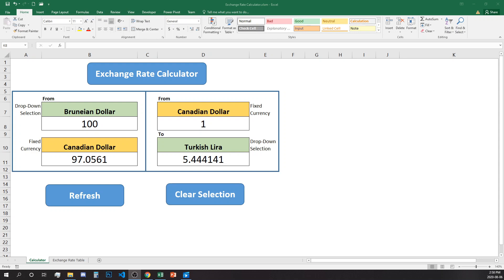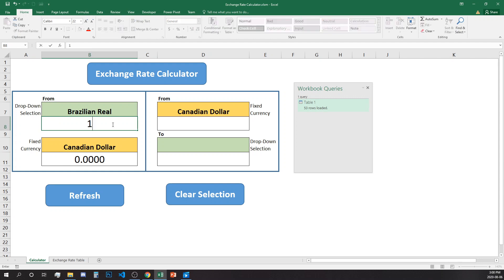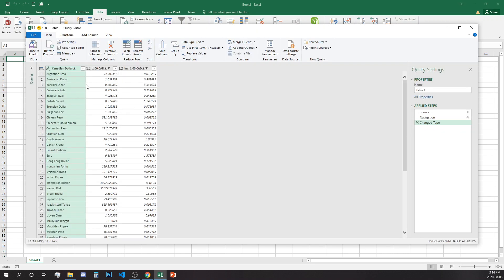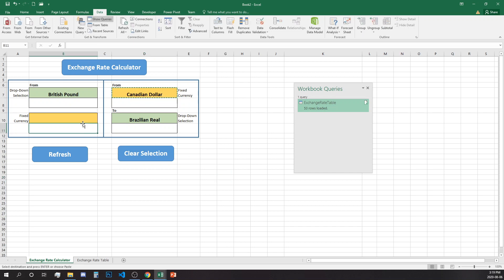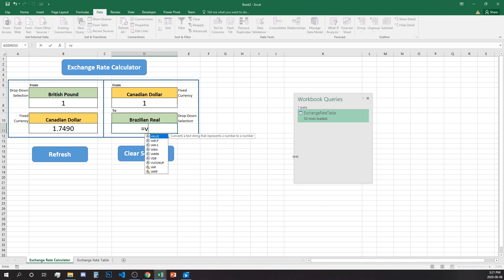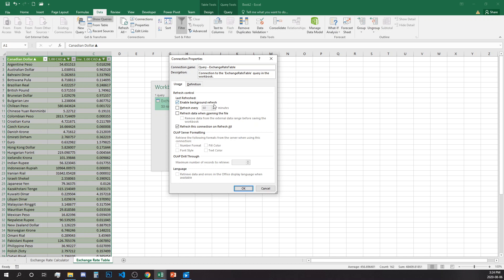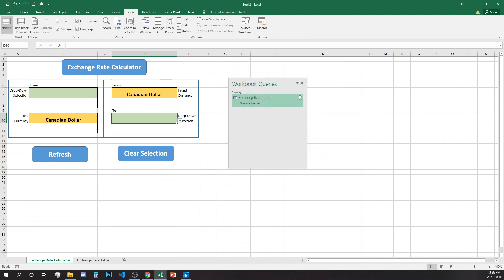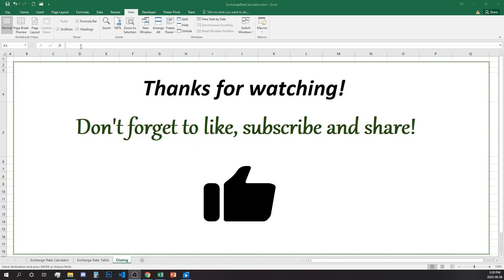Dynamic Currency Calculator in Excel with Data from Web - Mini Project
Learn how to build dynamically updated exchange rate calculator in Excel, getting data from Web & easy to refresh currency rates to the most recent daily rates. With this mini project we will practice Power Data Query (Get & Transform Group), Data Validation, VLOOKUP function & recording and using Macros.

Chapters:
00:00 Introduction and setting expectations
02:26 Getting data from Website table
03:56 Data cleaning in Query Editor
05:13 Data Validation
06:29 VLOOKUP function
09:35 Refresh settings
10:47 Recording Macros
13:02 Demonstration on how the Exchange Calculator works